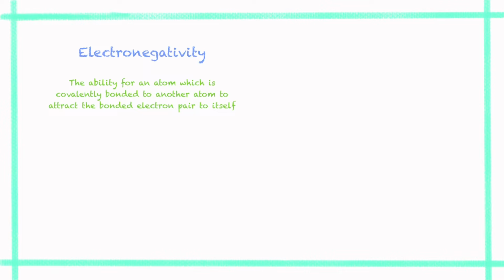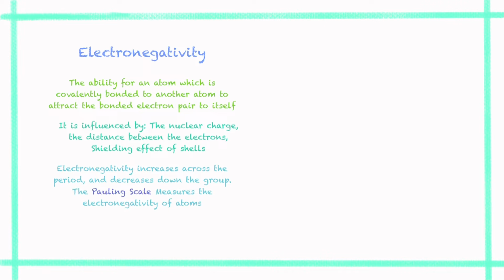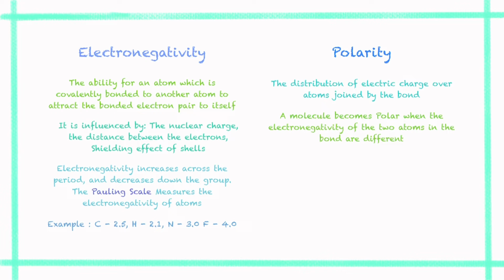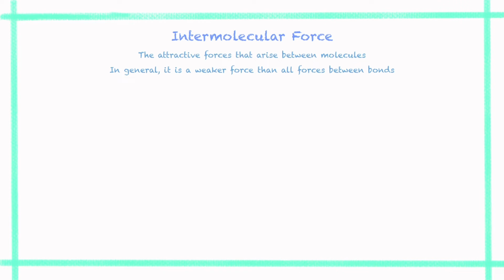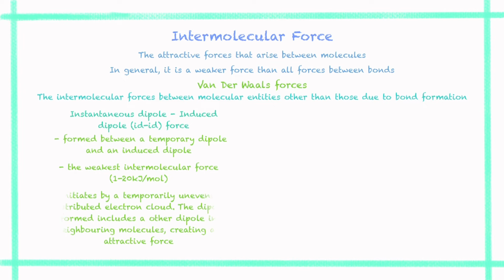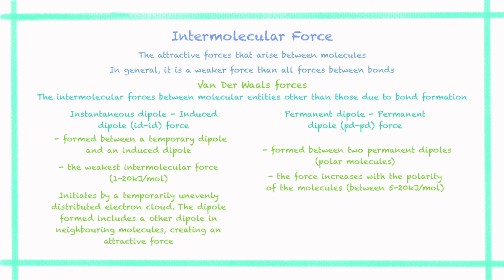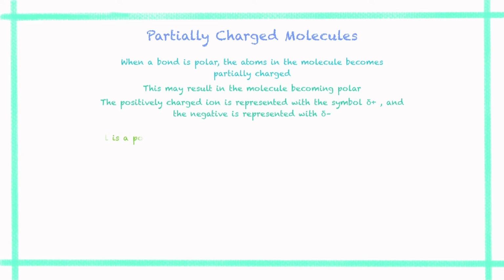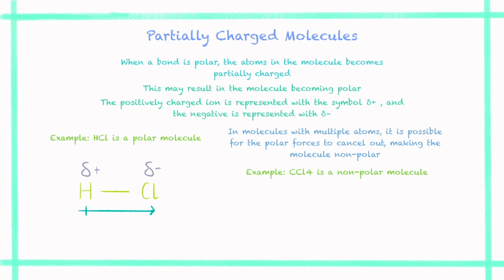Intermolecular Force, Electronegativity, Polarity - A Level Chemistry Chapter 4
Hey guys, this video is the second part of CIE A Level Chemistry Chapter 4. This video consists of:

- Electronegativity
- Pauling Scale
- Polarity
- Intermolecular force (Van Der Waals Forces)
- Expressing partially charged molecules
- Determine whether if a molecule is polar